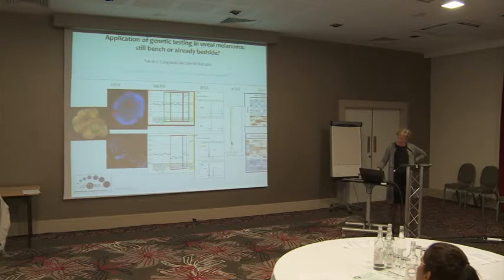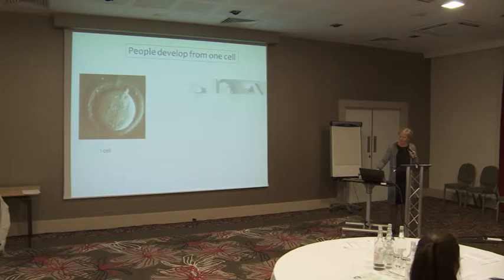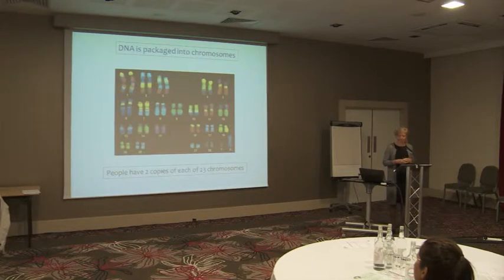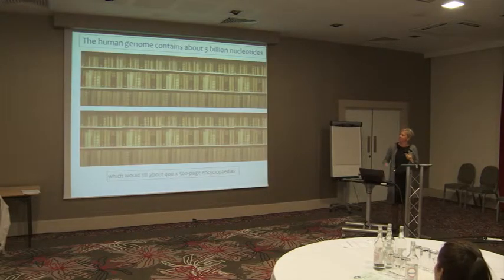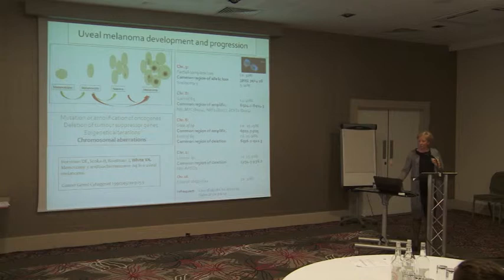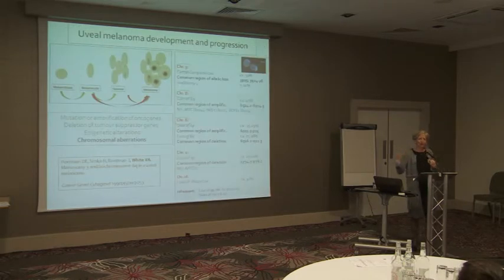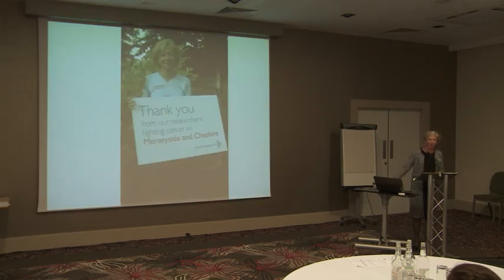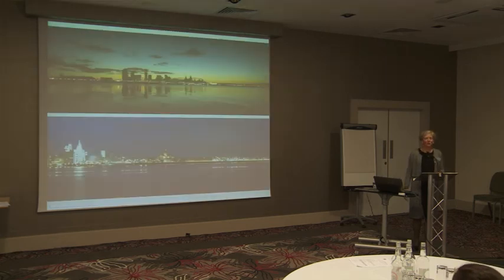Prof Sarah Coupland - Application of genetic testing for ocular melanoma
Talk given at the 2012 OcuMel UK conference, 28 September 2012.